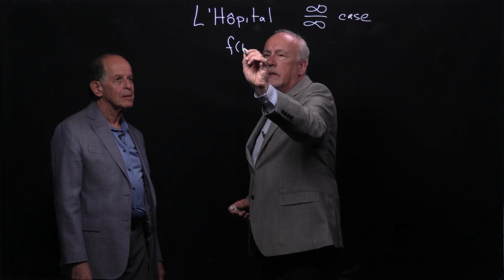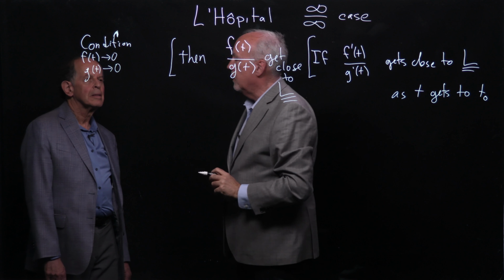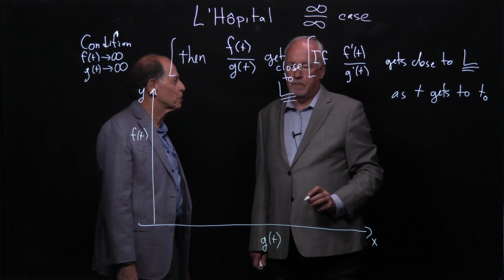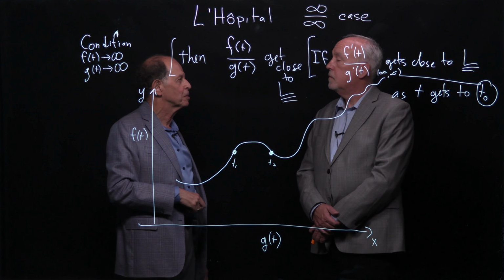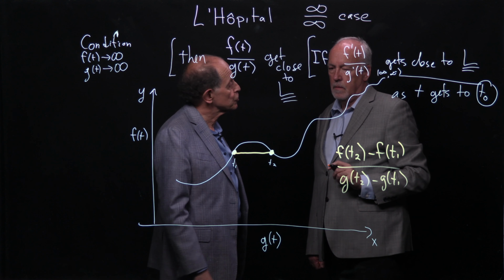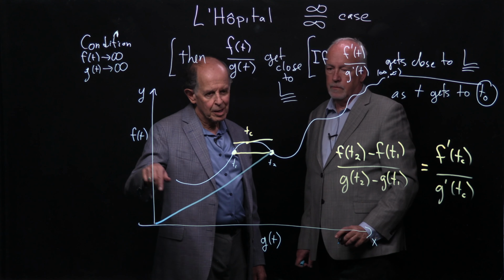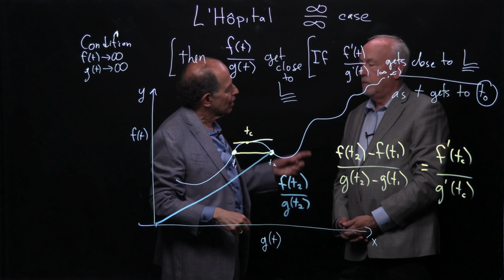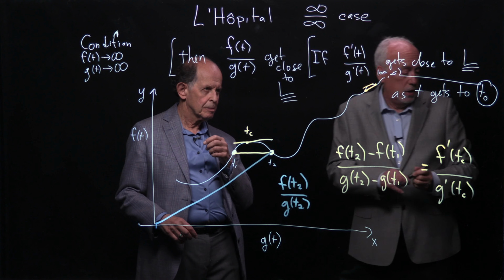Calculus: a limitless perspective. 35: L'Hôpital's Rule with Infinity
A novel approach to calculus using the intuitive idea of "best approximation" as the foundational tool, eliminating the need for limits. Video 35 examines L'Hôpital's Rule with infinity, recasting the standard statement in limit forms via an approximation property. No limits are used here.